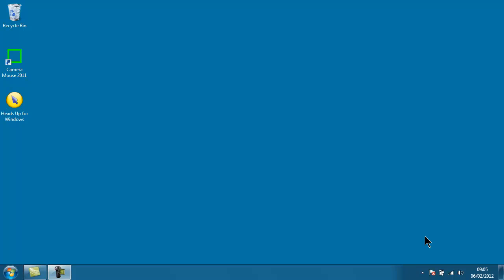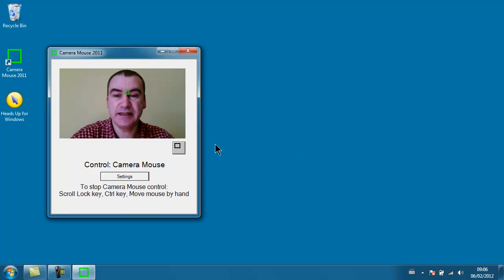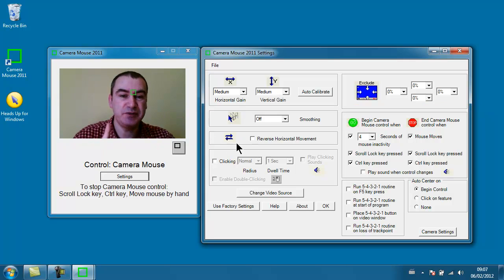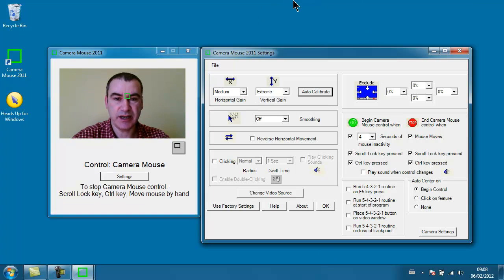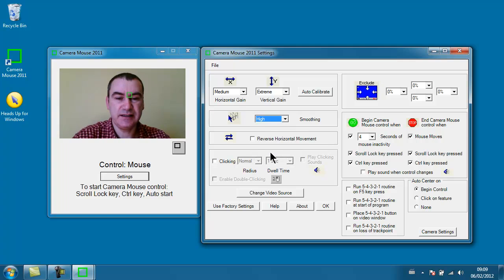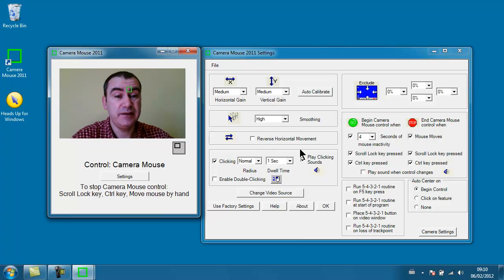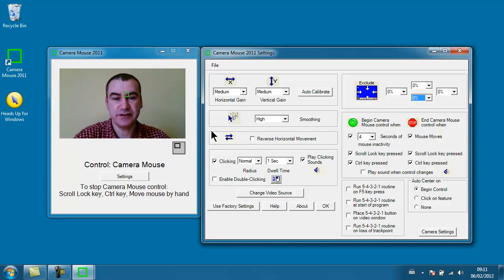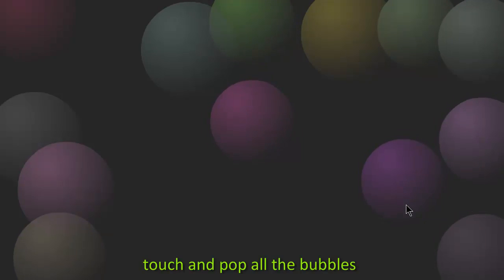Heads Up - Camera Mouse Tutorial